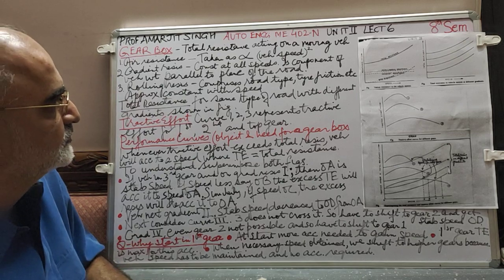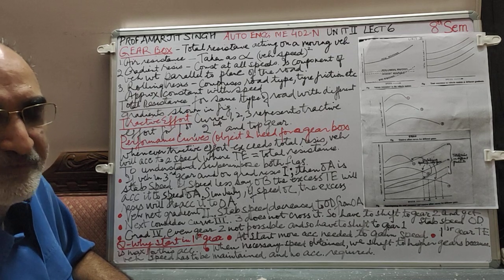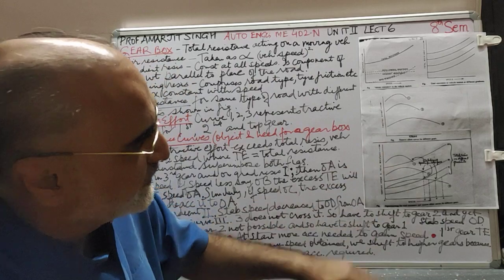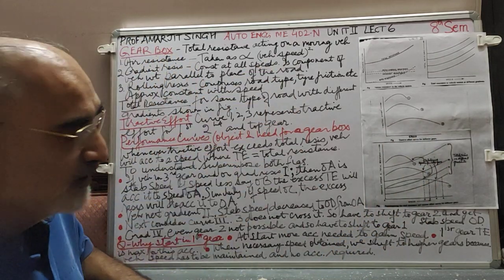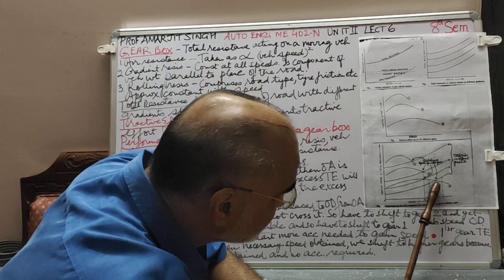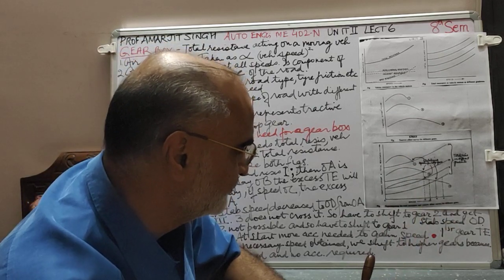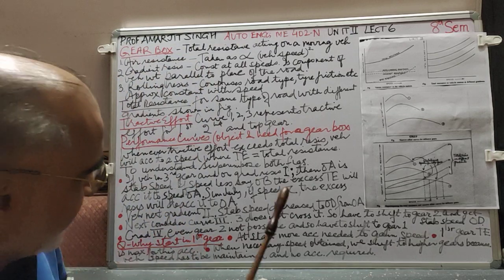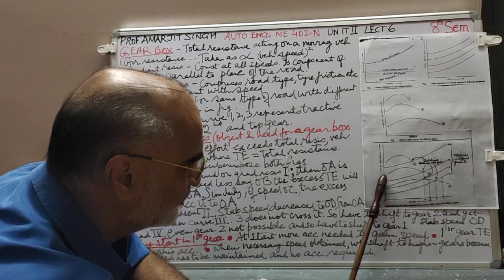AE lect 6(a)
Intro to Gear Box; Tractive Effort; Performance Curves; Why start in First Gear